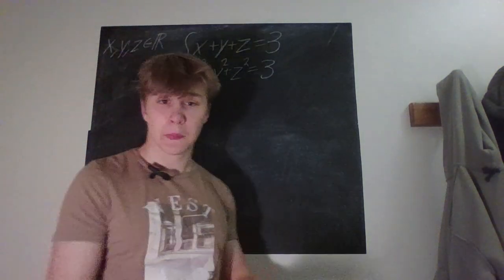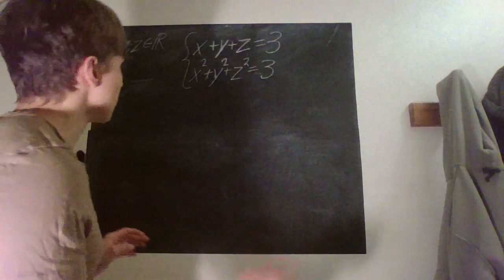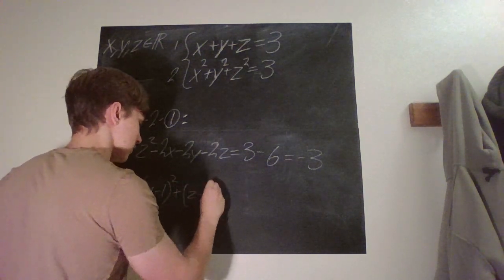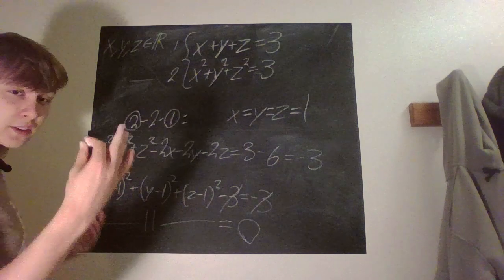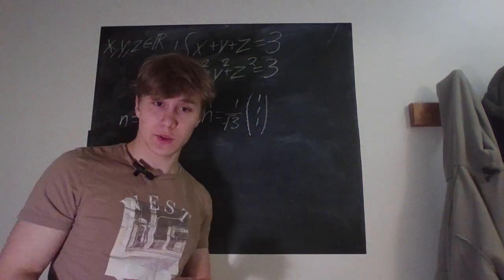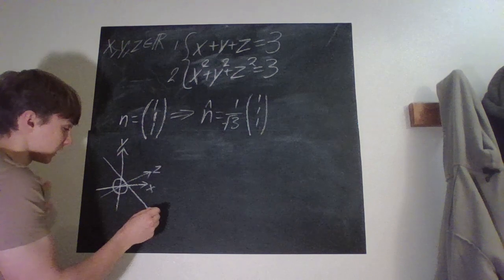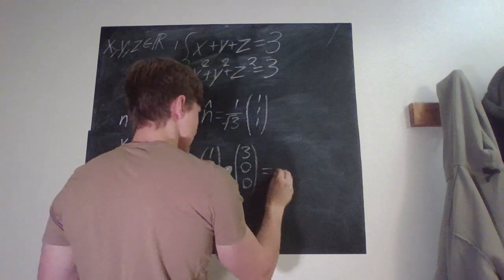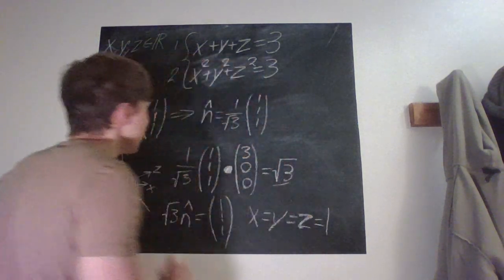Solve this system of equations!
Normal algebraic solution 00:38
Linear algebra solution 05:02